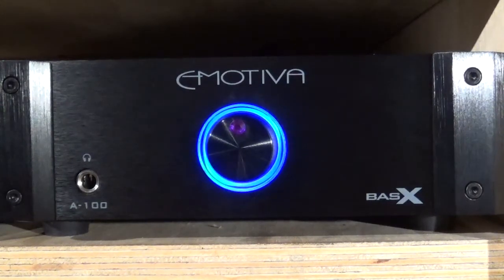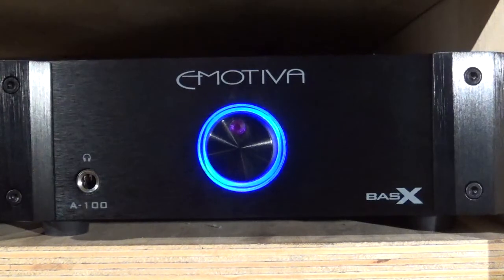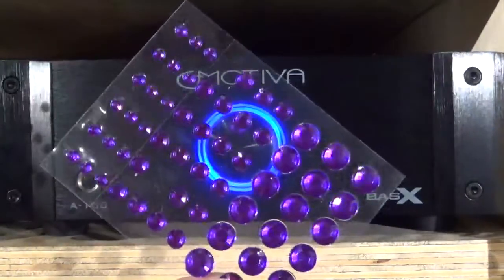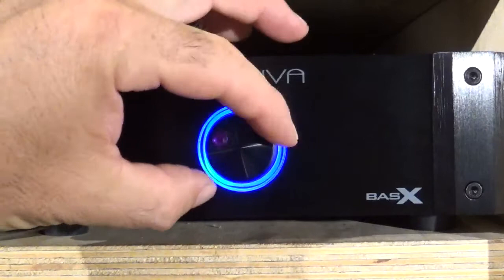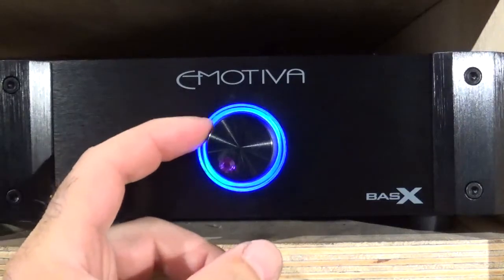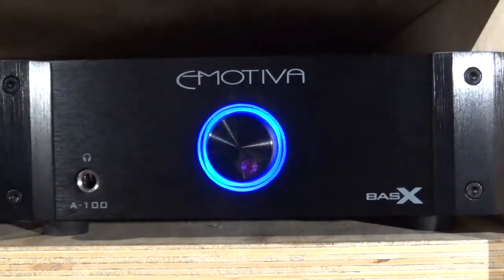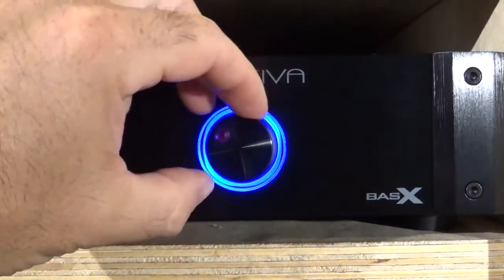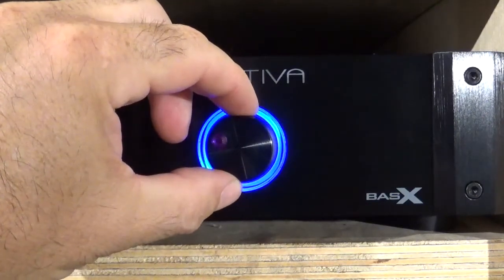Emotiva A-100 Bas-X, (97 cent fix).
Don't destroy your hearing, or headphones for lack of a volume knob indicator.  $0.97 fix.